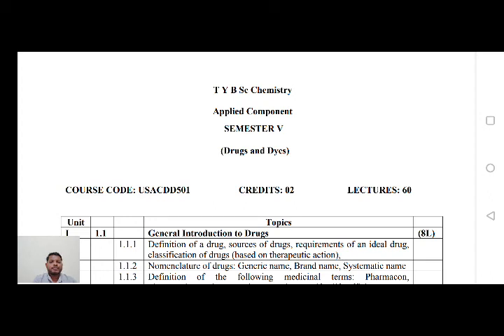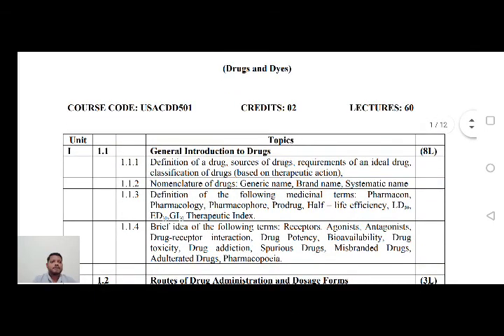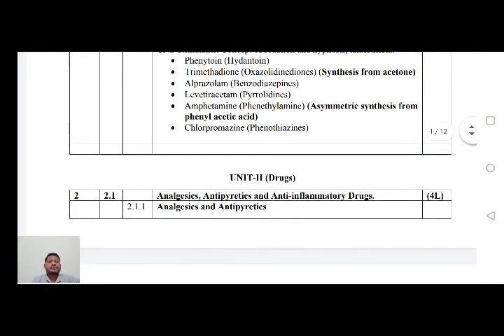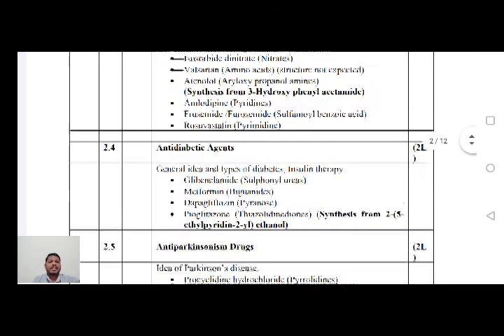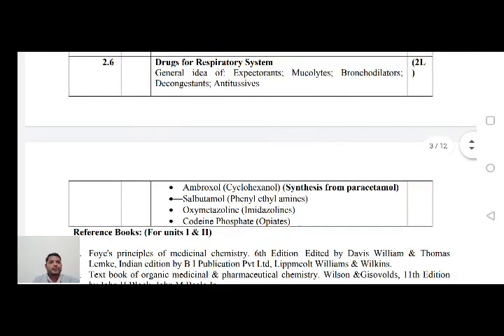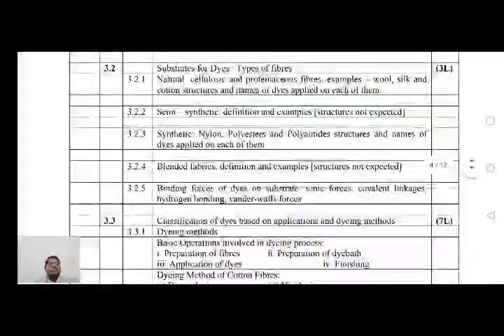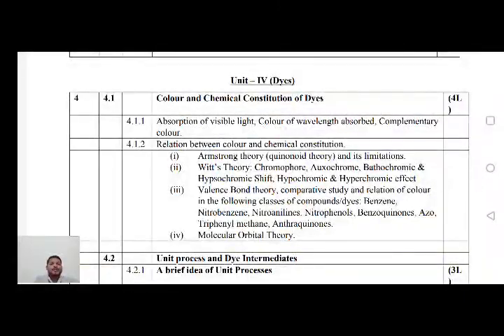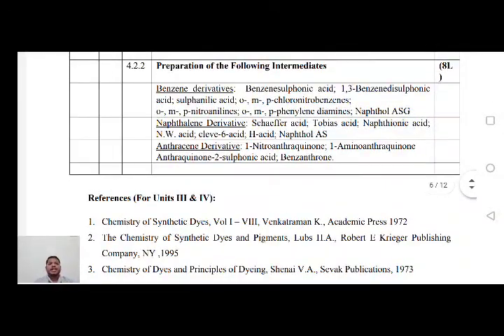Introduction of Drugs and Dyes syllabus Sem-V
Overview of the Drugs and Dyes syllabus sem-V